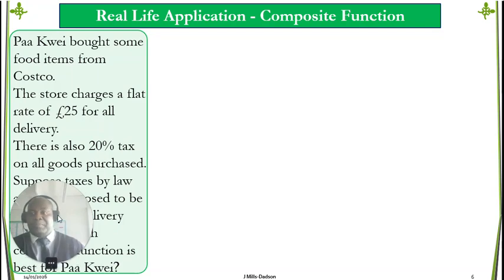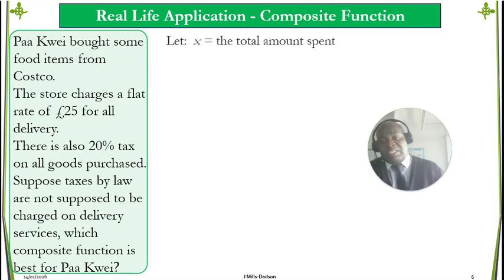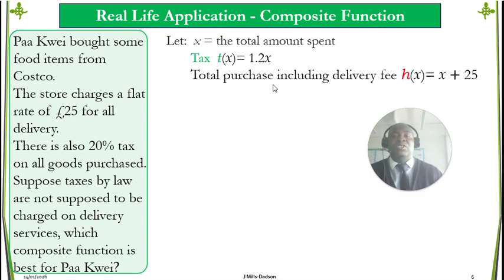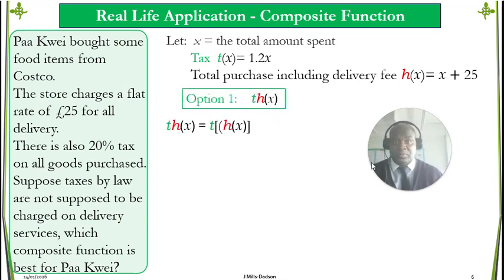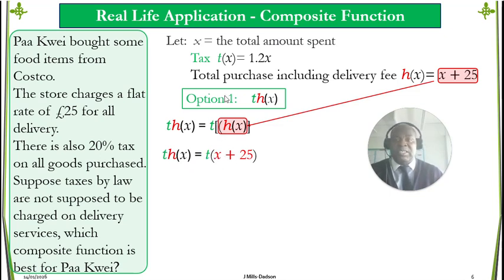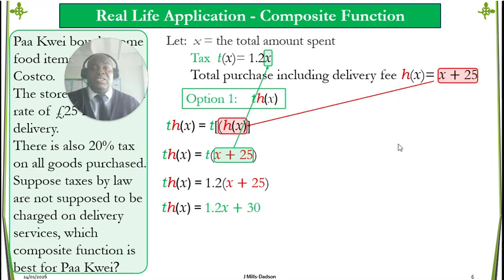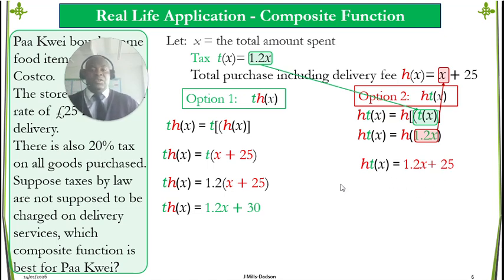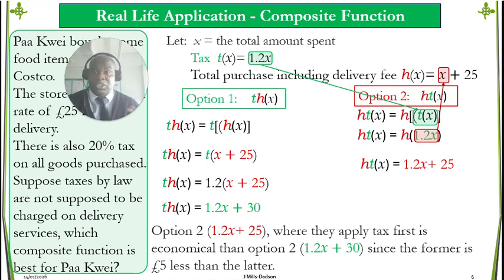Algebraic Composite Function Part 5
Application of algebraic composite functions in real life